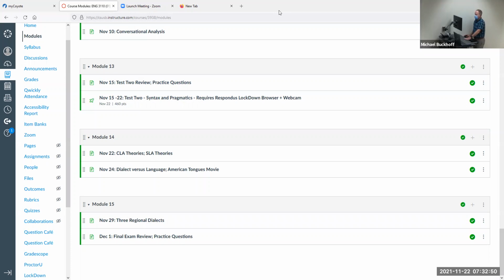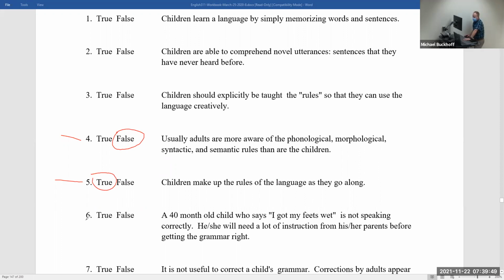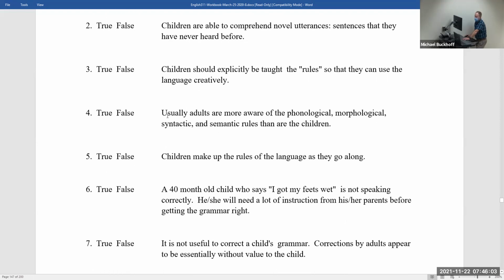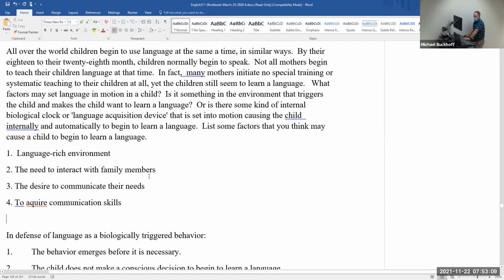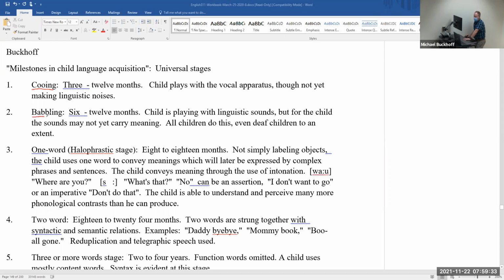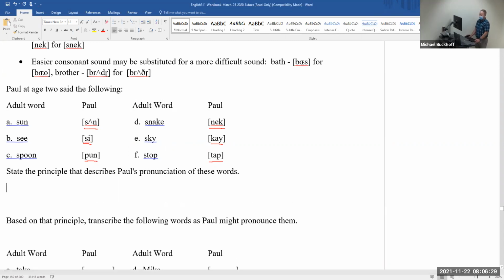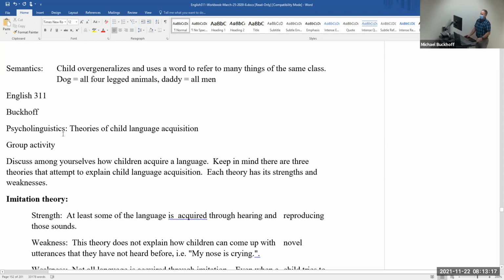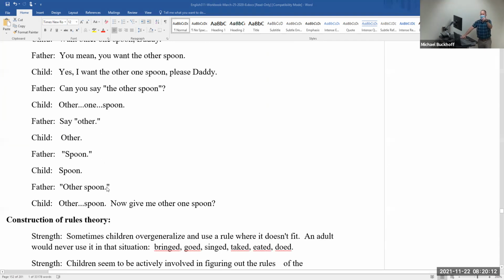Eng 3110 lecture on Child Language Acquisition